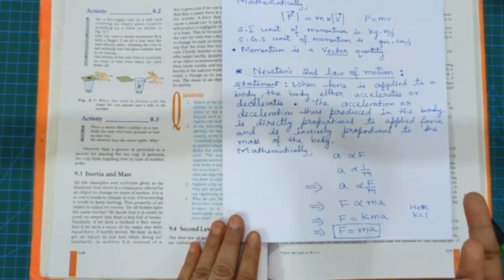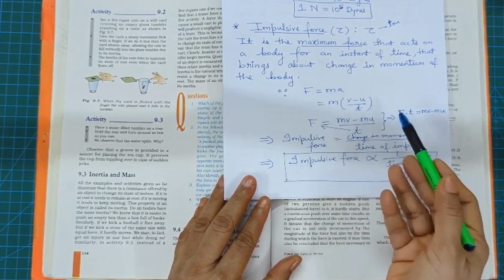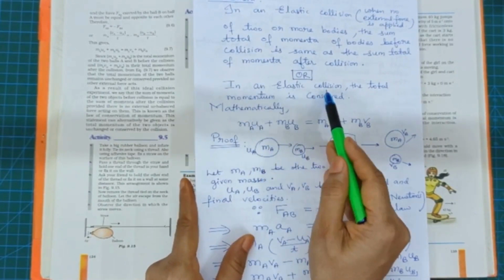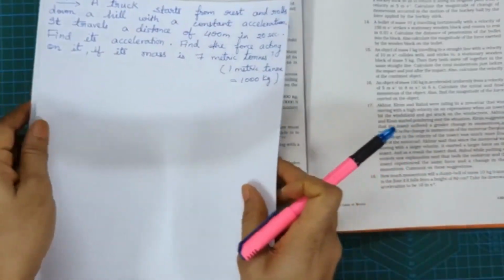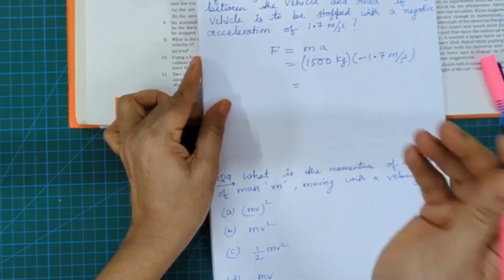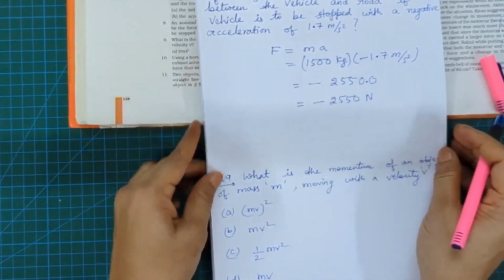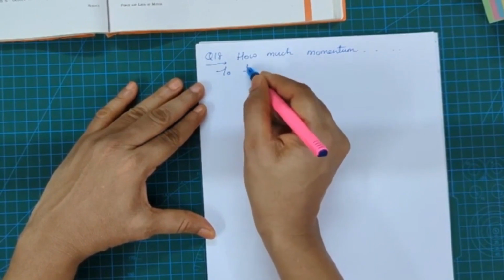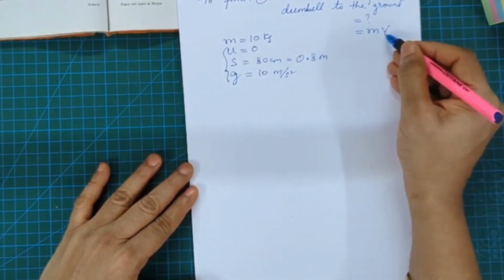Class9 Physics NCERT : Force and laws of Motion.